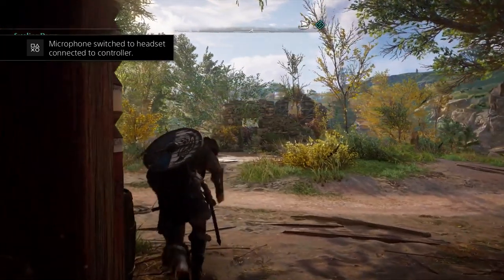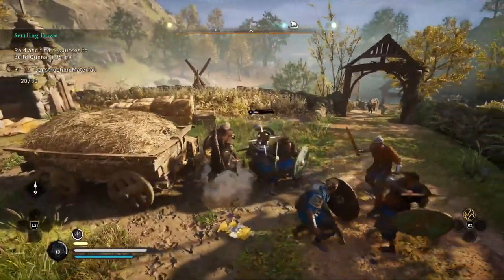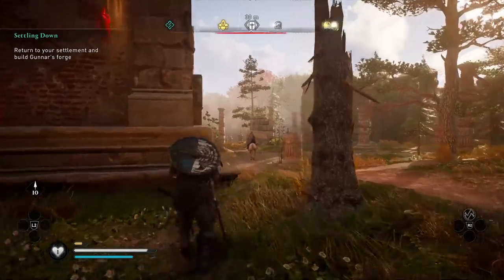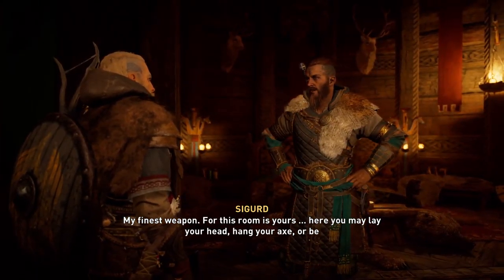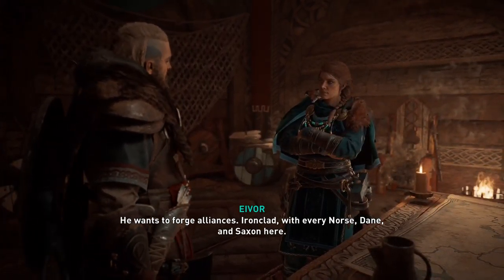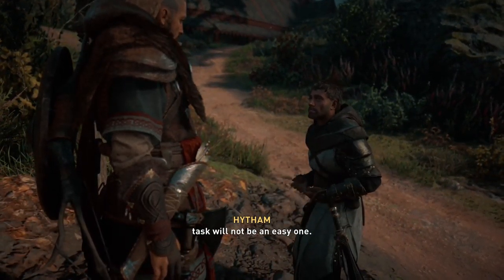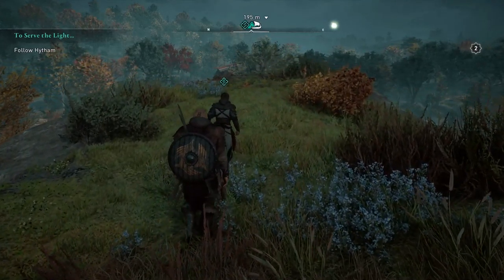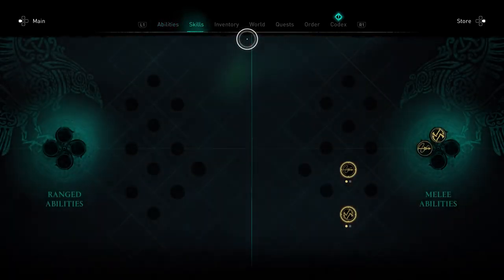Assassin's Creed Valhalla Walkthrough Part #7 - Leap of Faith (PS4 Pro)